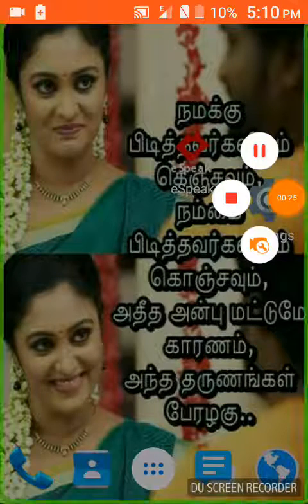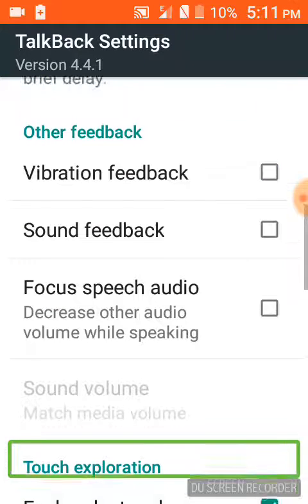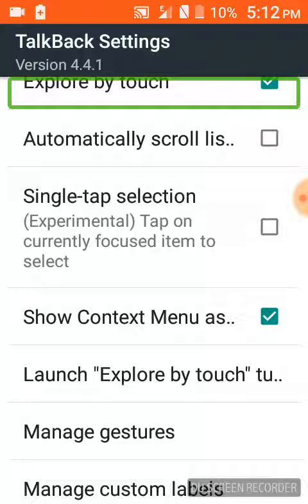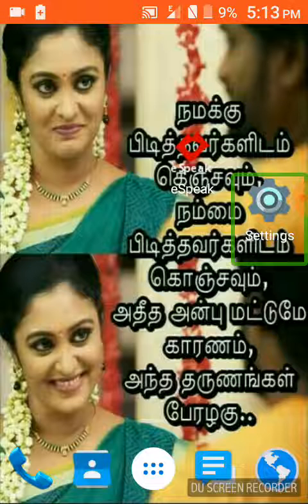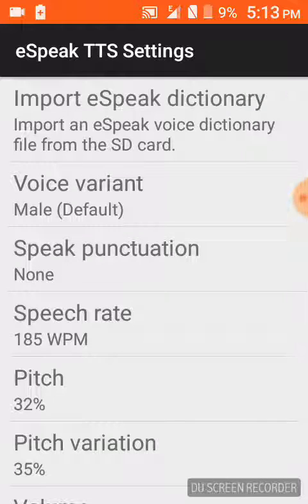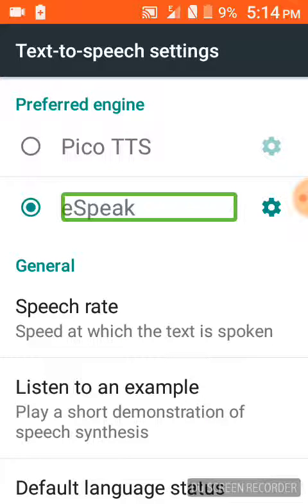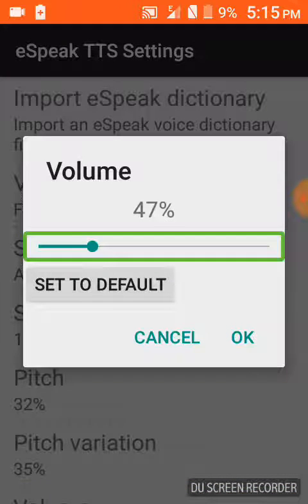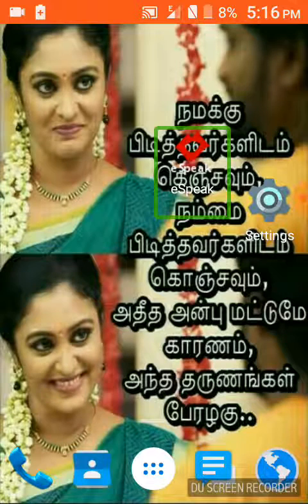how to use Espeak text to speech engine application. Fully explain . in Tamil